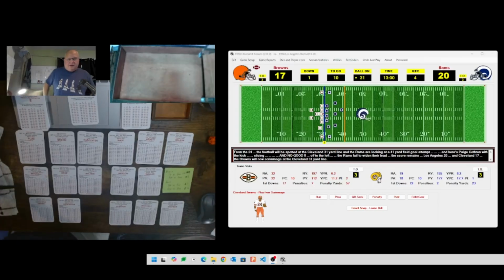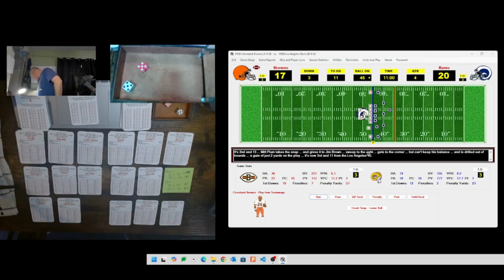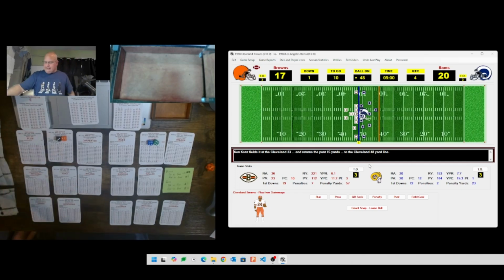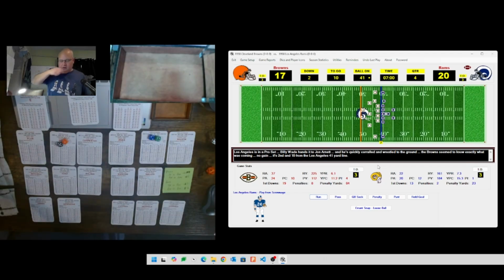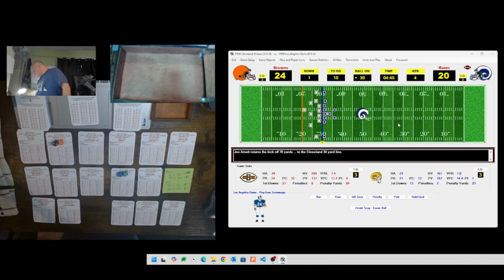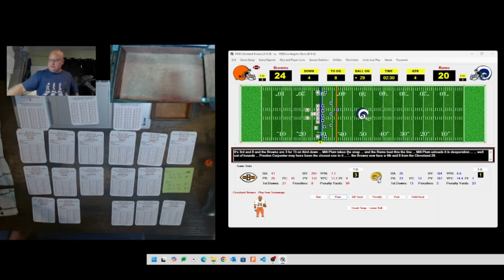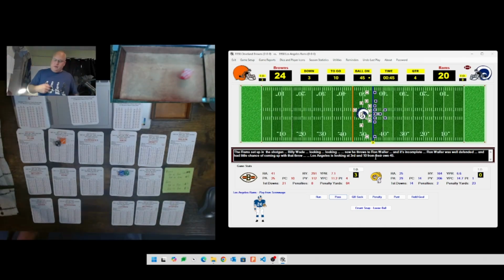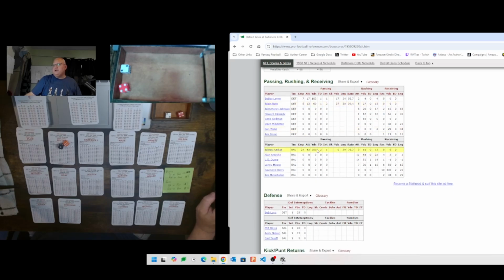Video #89 - My first 1958 game is done!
In this video, I play the fourth quarter of the 1958 Week 1 Browns vs Rams with my APBA Football game. In real life, the Browns were down going into  the fourth quarter and came back to win. In this game, they are down going into the fourth quarter. Can they overcome Milt Plum's four interceptions to get the win or do the Rams hold on? Watch and see!